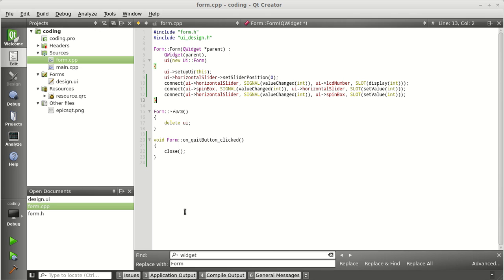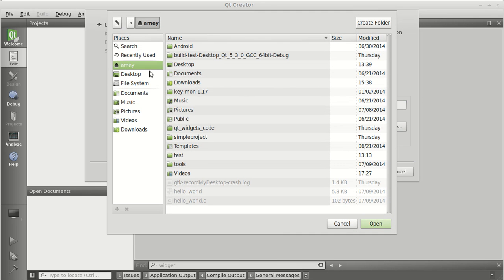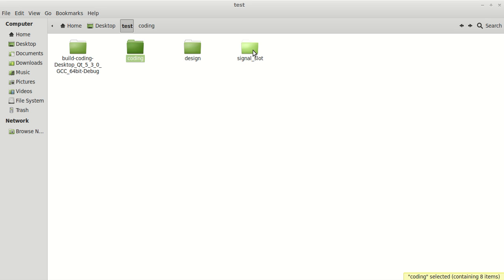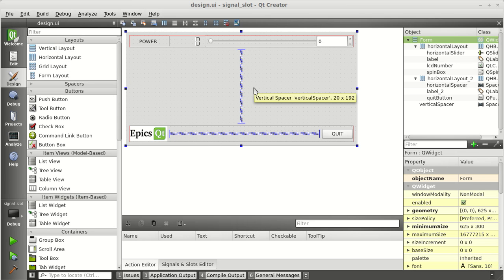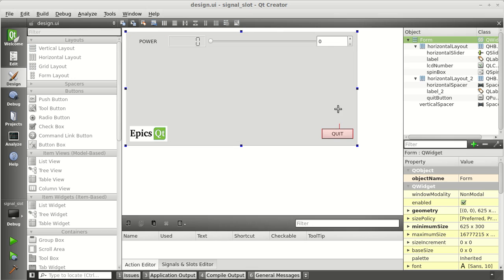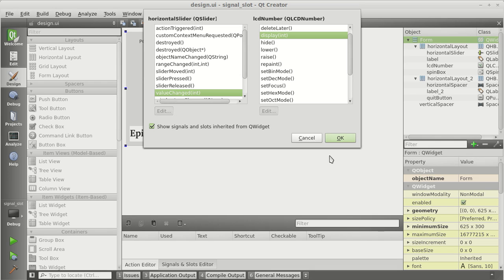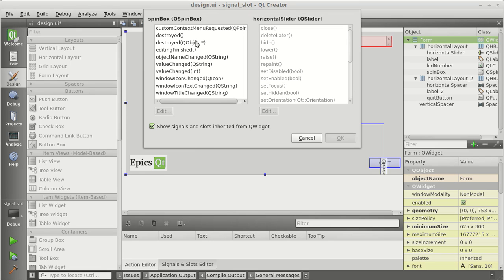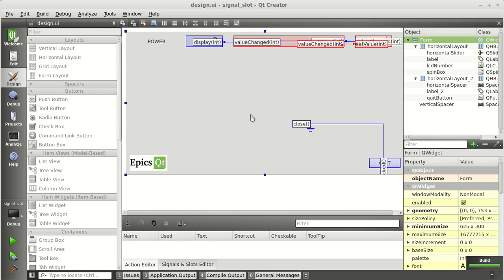Qt Creator Signals and Slots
This video describes how to connect the widgets directly in the UI file using Signals and Slots.